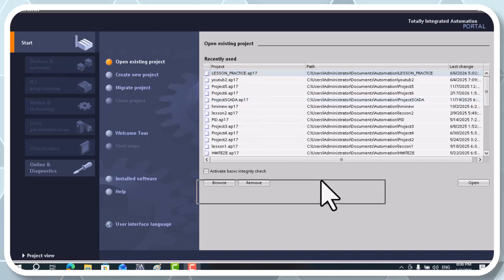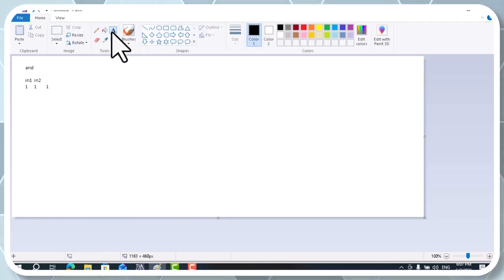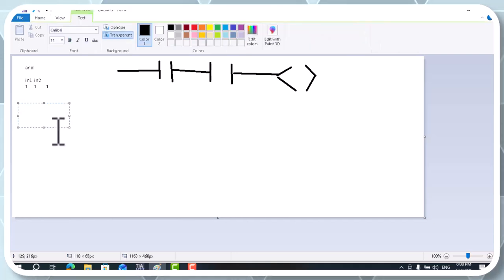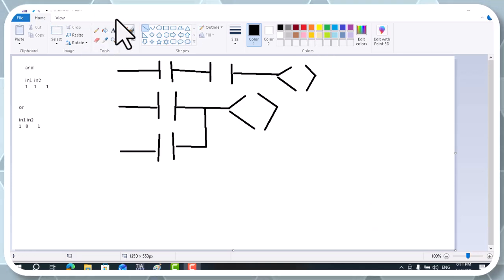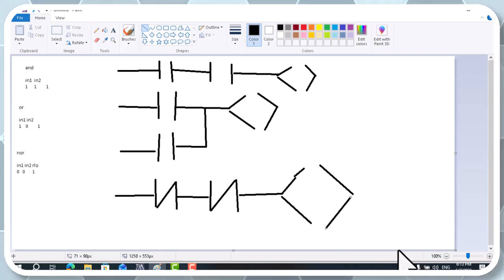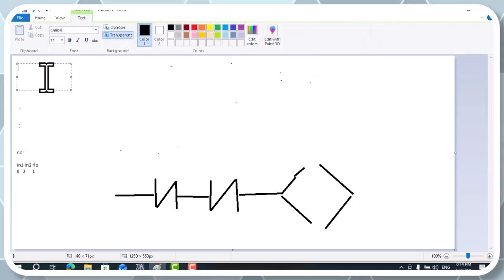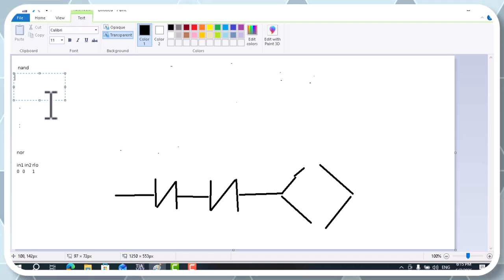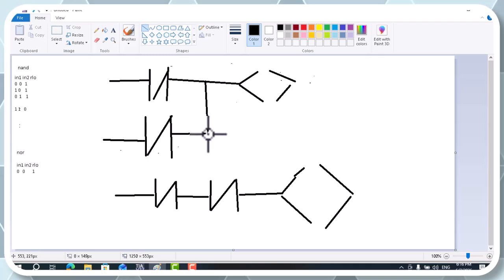Siemens TIA PORTAL Training — Lesson 8: S7-1200 AND OR NOT NAND NOR